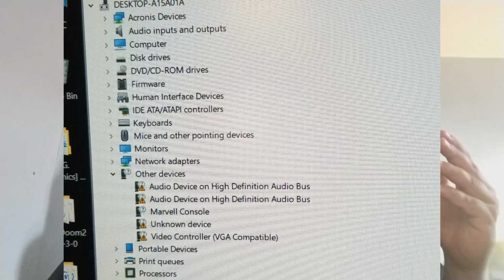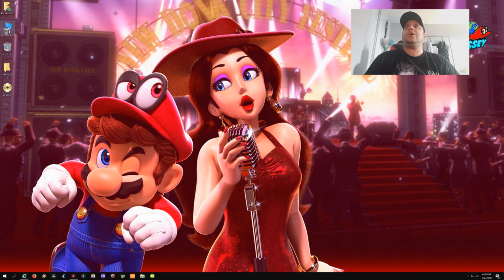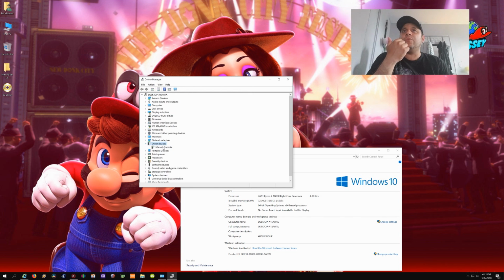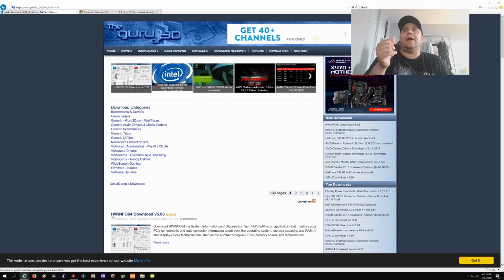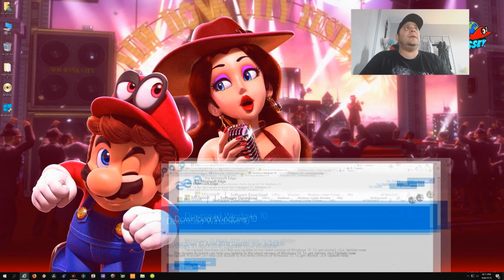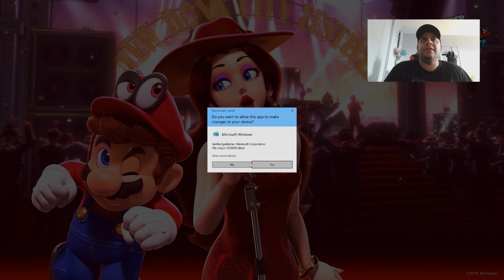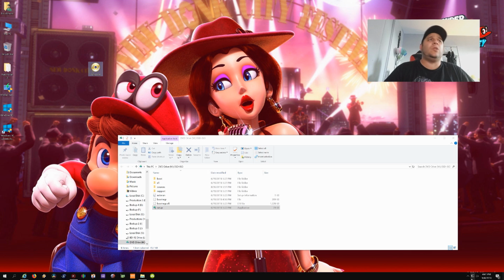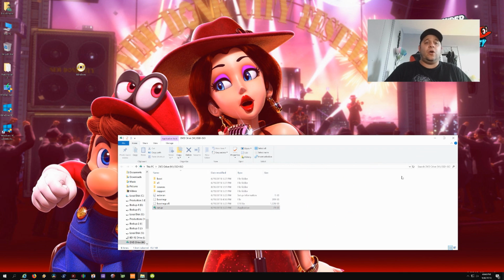Accidentally Uninstalled Display Adapter In Device Manager Solution Windows 10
Accidentally Uninstalled Display Adapter In Device Manager Solution

Hello guys. Have you had ever an issue where you accidentally uninstalled your Display Adapter in device manager and could not get it back? Have you tried to  install Nvidia drivers and all you get is errors and it won’t install? Has your pc been stuck and freezing on Windows 10 ? Well here is the Ultimate solution to bring back your display adapter so you can install your Nvidia Ati Intel or Amd drivers for your graphics card .

For Windows 10 Update Assistant and the final solution Create Windows 10 installation media which you can download Media Creation Tool